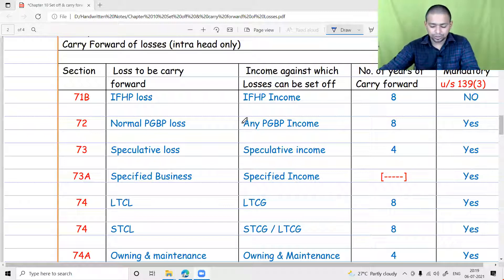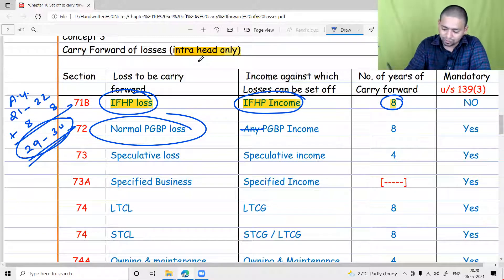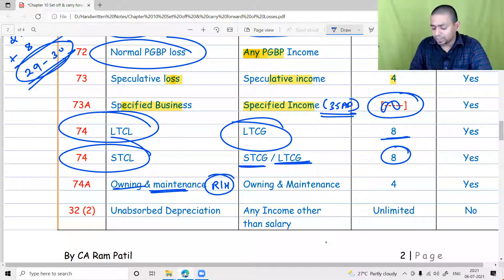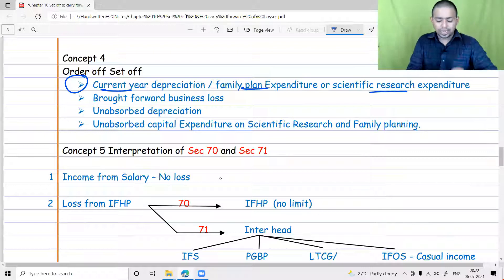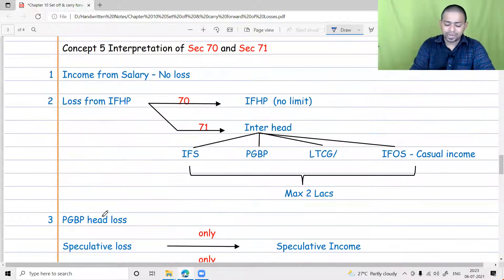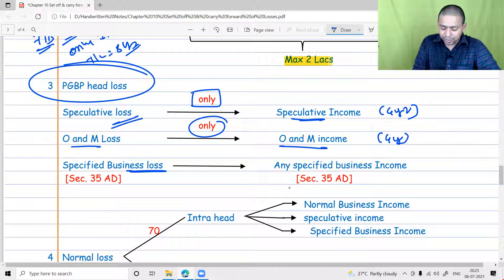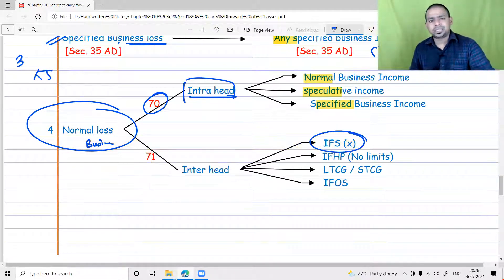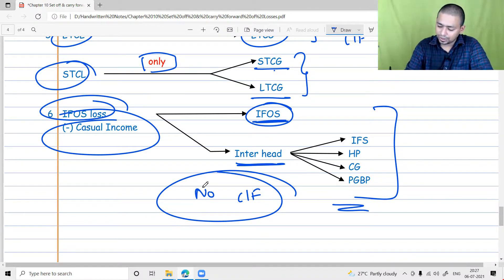Lecture 71 : Set Off or Carry Forward of Losses [Part 2]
Namaskaram Students,

In this video we will talk about Set Off or Carry Forward of Losses [Part 2].